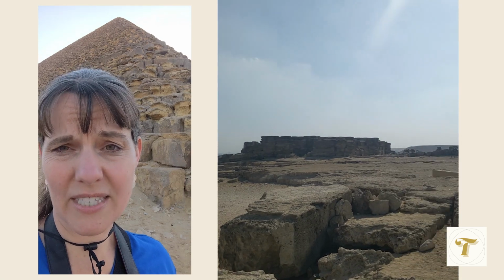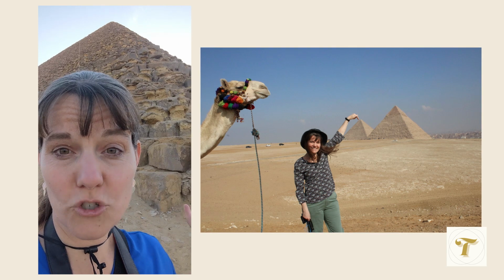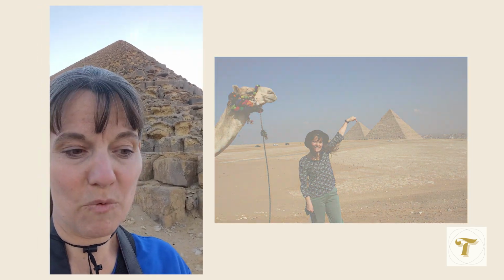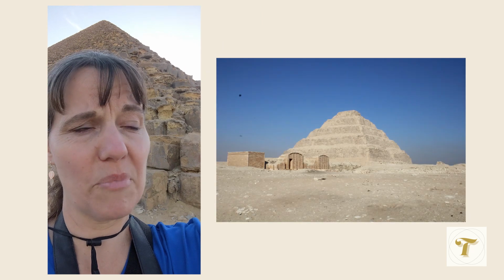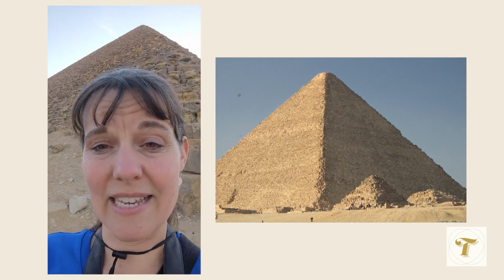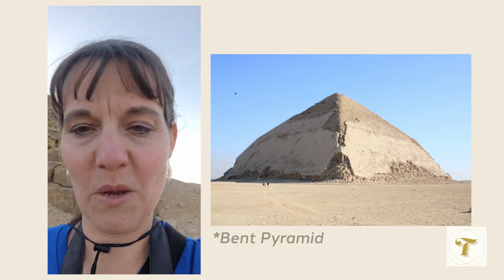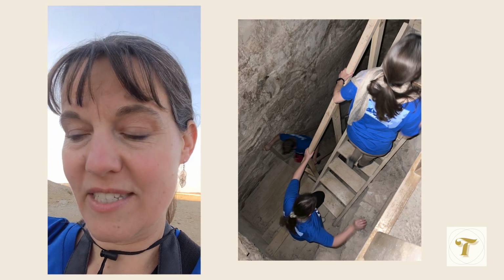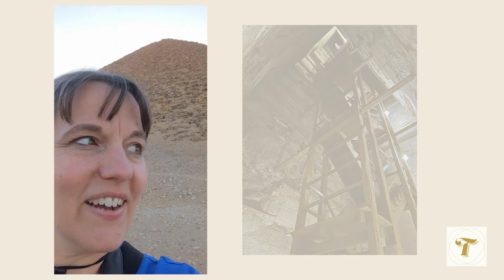Torah Tuesday - Egypt: Pyramids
Torah Tuesday is a weekly video series with me, Dr. Carmen Joy Imes. I share what I'm learning as I work on my book projects so you can see it here before it's in print. In this special mini-series, I share some of what I learned on a recent study tour of Egypt with Dr. James Hoffmeier and Tutku Educational Travel. First up is the pyramids!

Torah Tuesday is brought to you with support from @BiolaUniversity.
Video content and filming by Carmen Joy Imes.
 Produced by David Alexander.
 Original music by Liam Greenlee.
 Graphics by @BiolaUniversity.
For more information about our programs at Biola University, check out our